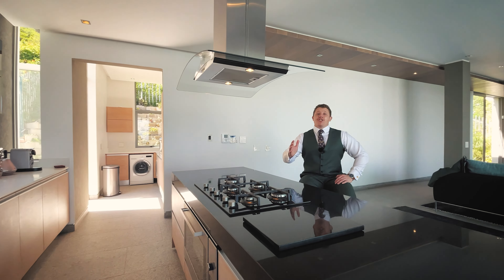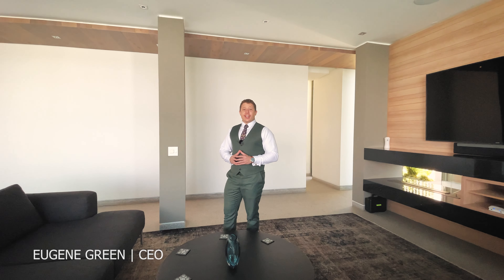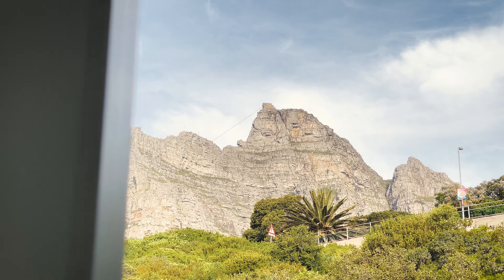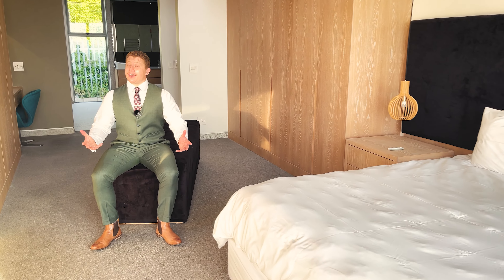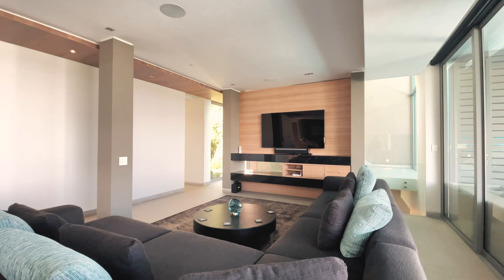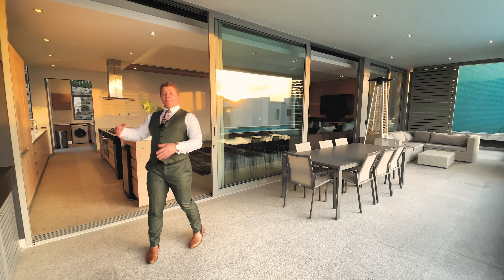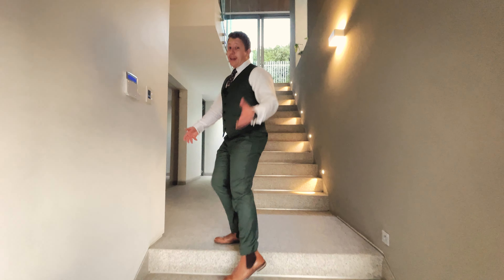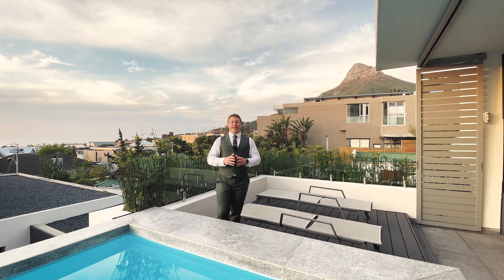Inside a R30,000,000 CAMPS BAY VILLA | Greenwill International Realty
There's only one thing better than sipping on a delicious sundowner at the world-renowned CAMPS BAY STRIP in Cape Town, South Africa. And that is owning your very own Luxury Villa a short walk away from there.

Boasting unobstructed views of the ocean, the iconic Lion's Head, and Table Mountain Cable Car House (Yes, that's a pretty awesome view to have).

5 Bedroom
5.5 Bathroom
Private Bar
Wine Cellar
Infinity Pool
Triple Automated Garage
500 sq m/5 382 sq. ft Living Space
Some other features:
heated flooring throughout, touchpad lights, integrated appliances, a gas fireplace, and servants' quarters.